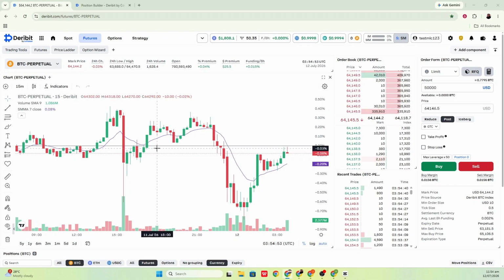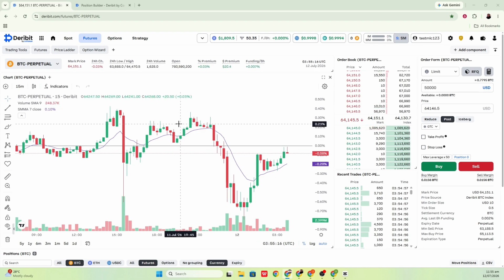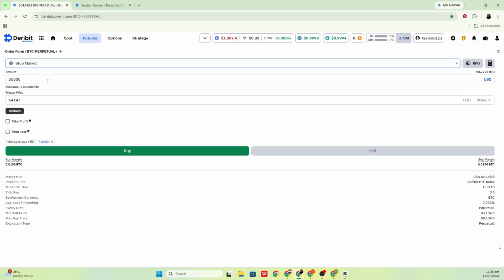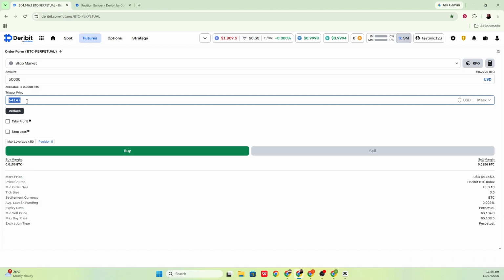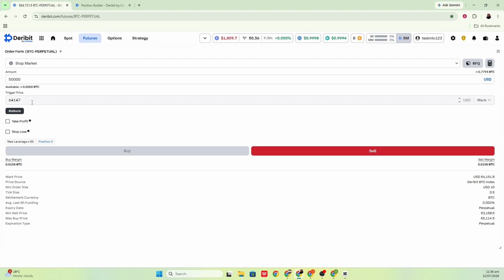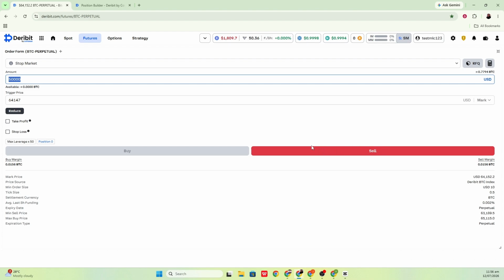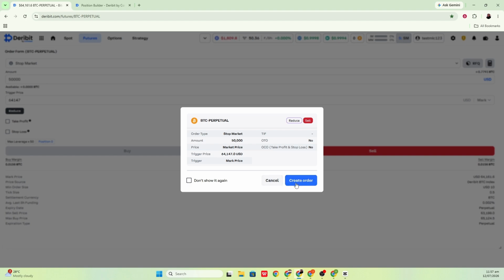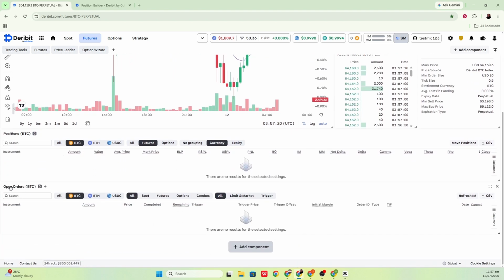How To Set A Stop-Market Order Correctly On Deribit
Learn how to set a Stop Market order correctly on Deribit to help manage risk and automate your trades. In this beginner-friendly tutorial, you'll learn how Stop Market orders work, how to set a trigger price, choose the best trigger type, enter the correct order size, submit your order, and verify that your stop order is active in the Trigger Orders tab.

Video Chapters
00:00 - Introduction
00:08 - How Stop Market Orders Work
00:24 - Select the Stop Market Order Type
00:41 - Enter the Trigger Price
00:59 - Choose the Trigger Type
01:21 - Enter the Order Amount
01:38 - Buy vs Sell Stop Market Orders
01:47 - Review the Trigger Settings
02:07 - Submit the Stop Market Order
02:15 - Verify the Order in Trigger Orders
02:22 - Conclusion